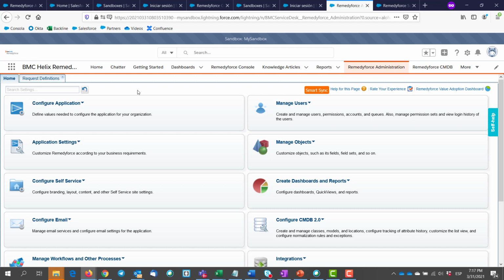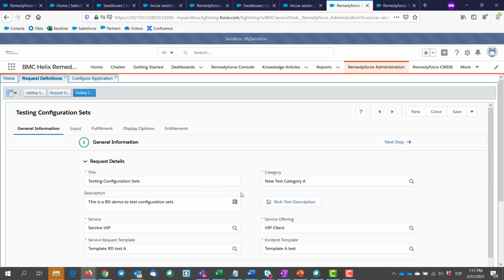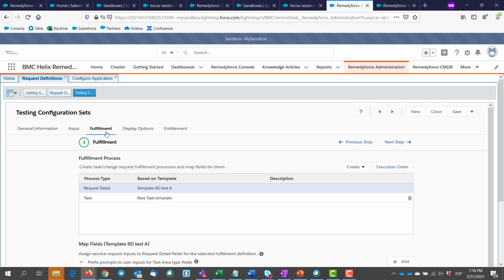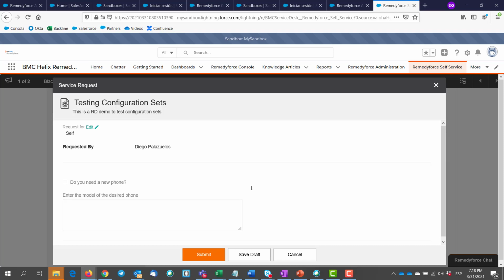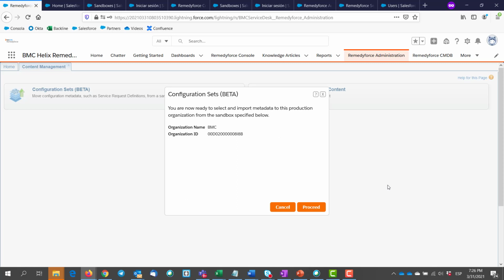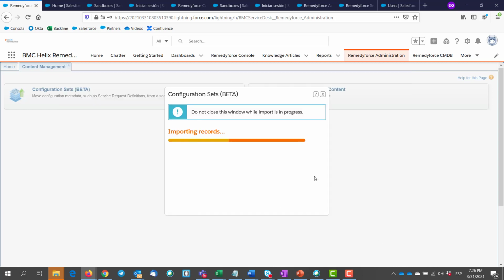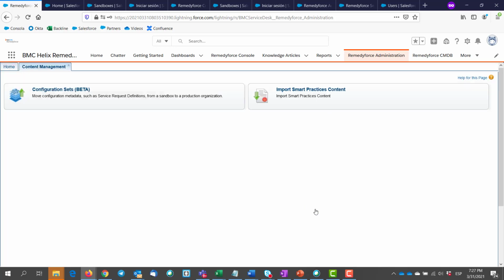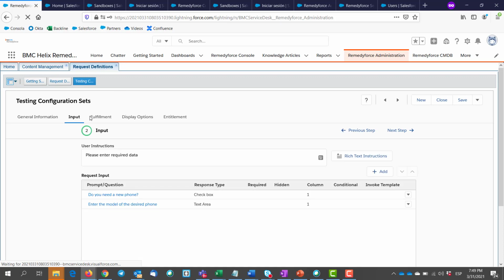How to Use Configuration Sets in Remedyforce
Get your Request Definitions from Sandbox to Production